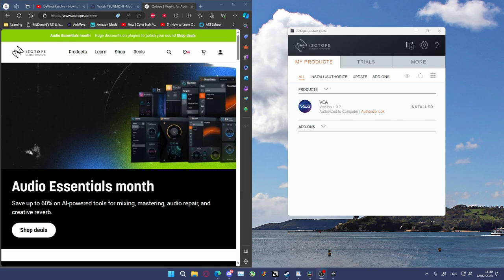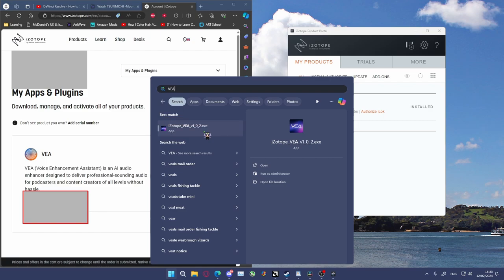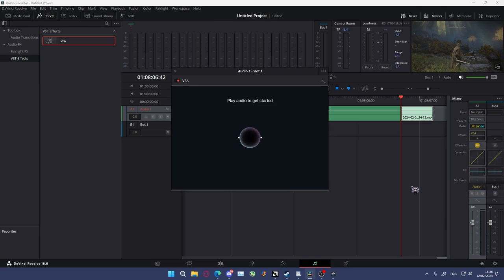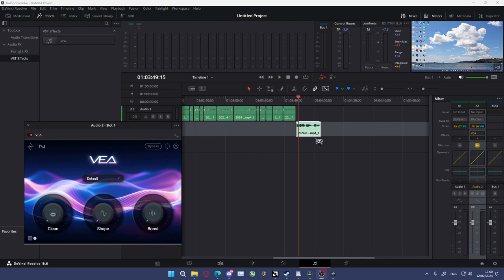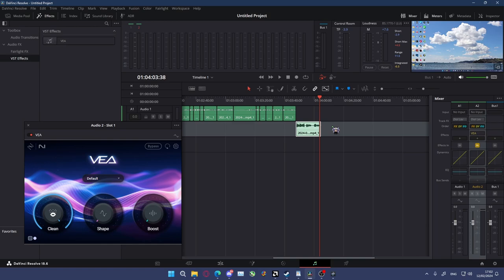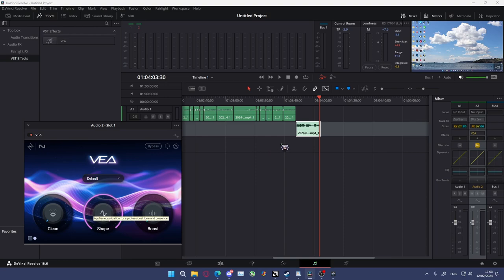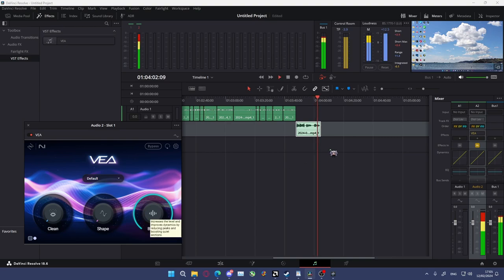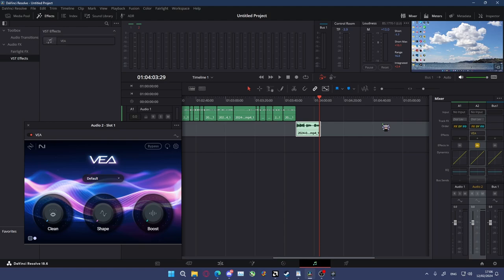Setup And Use VEA By Izotope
A guide on how to get started, setup and use VEA by Izotope!
For quick, clean audio! Full process of installation and use.

Timestamps;
0:00 Intro
0:10 Product Activation 1
0:29 Product Activation 2
1:02 How To Activate VEA
1:32 Setup Within Davinci Resolve
1:50 Adding VEA To A Clip
2:02 Adding VEA To A Track
2:34 Audio Length for VEA
3:15 Using The Sliders
3:36 Demonstration: Clean
5:06 Demonstration: Shape
7:00 Demonstration: Boost
7:38 Combining Sliders
8:30 Outro